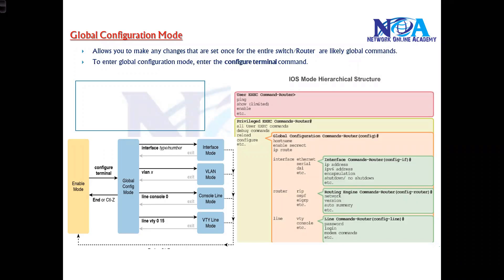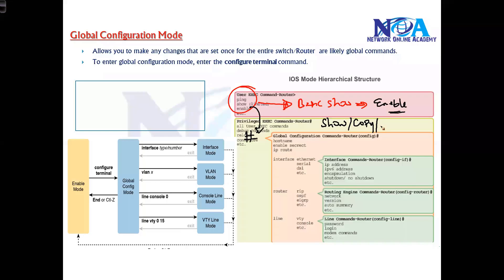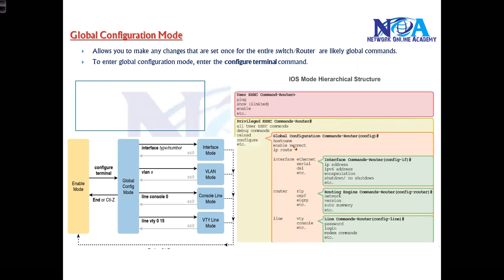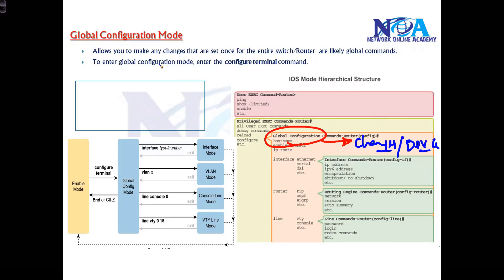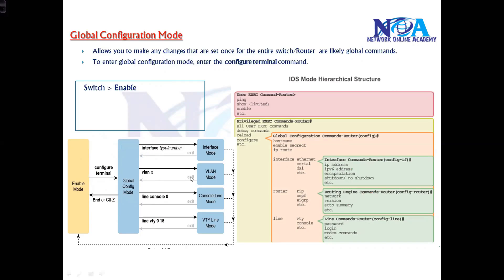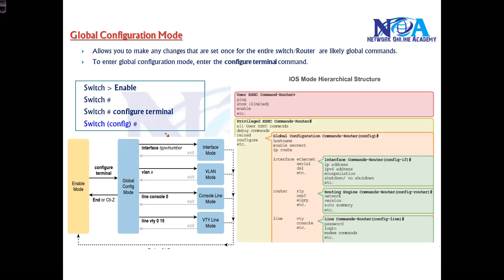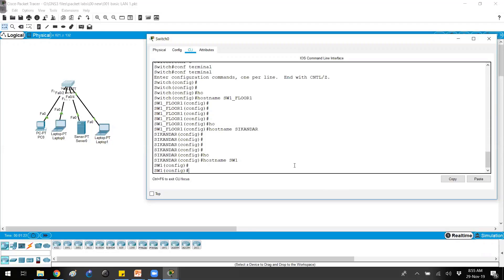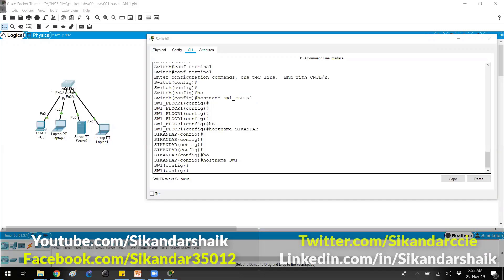003 Global Config Mode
📌 About this Video:
In this video, Sikandar Shaik provides a detailed explanation of Global Configuration Mode in Cisco devices. This mode is essential for making system-wide changes on Cisco routers and switches. Understanding how to access and use Global Config Mode is a key skill for CCNA, CCNP, and networking professionals.

🔹 Topics Covered in This Video:
✅ What is Global Configuration Mode?
✅ How to access Global Config Mode from Privilege Mode?
✅ Common commands used in Global Config Mode
✅ Differences between User Mode, Privilege Mode, and Global Config Mode
✅ Hands-on demonstration on a Cisco router/switch
✅ Troubleshooting and best practices

✅ Ideal for CCNA & CCNP aspirants
✅ Step-by-step explanation for beginners
✅ Learn real-world network configuration techniques
✅ Practical CLI demonstrations for better understanding
✅ Boost your networking skills for professional growth

⭐ Highlights of This Video:
🔹 Introduction to CLI modes in Cisco devices
🔹 Transitioning from Privilege Mode to Global Config Mode
🔹 Configuration commands used in real-world networking
🔹 Security and access control in Global Config Mode
🔹 Tips for effective Cisco device management